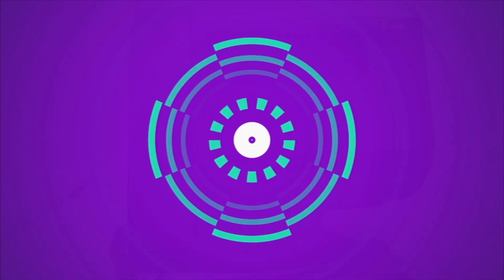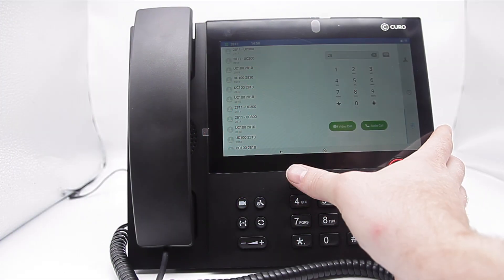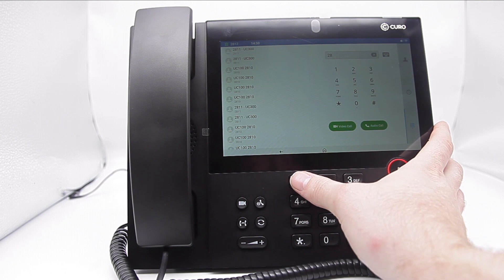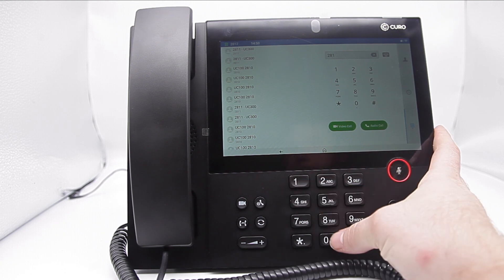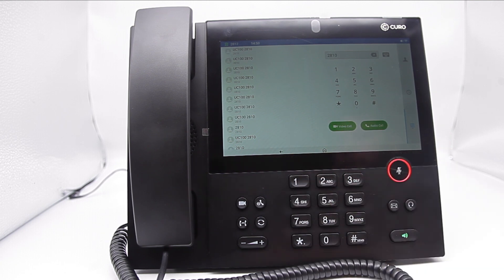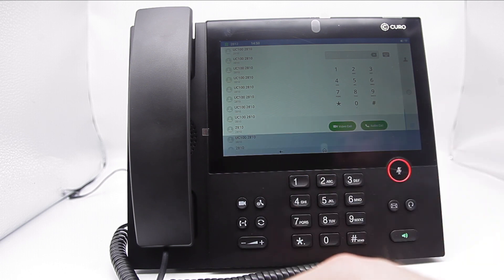How to make a call on the UC500